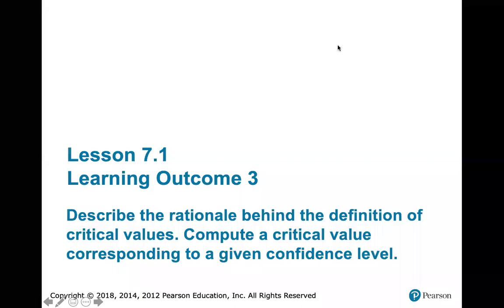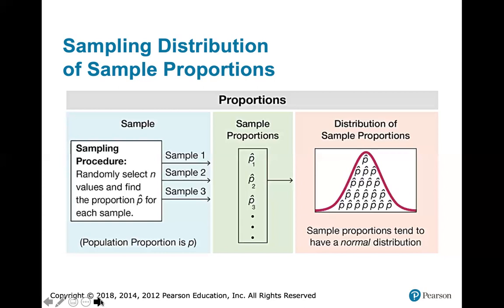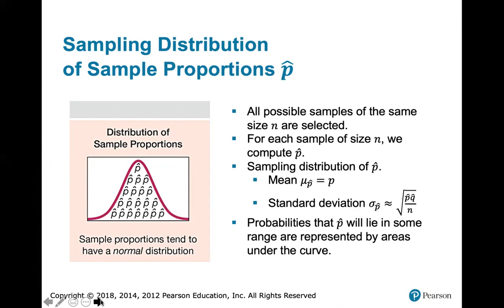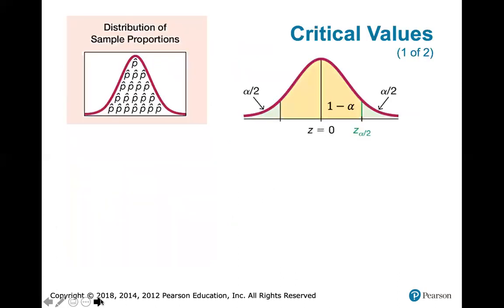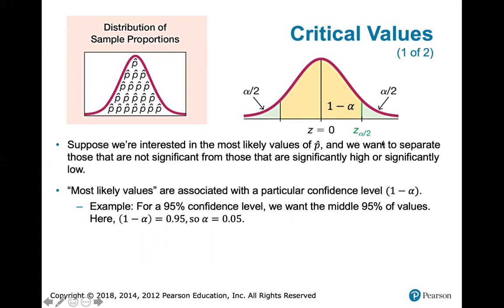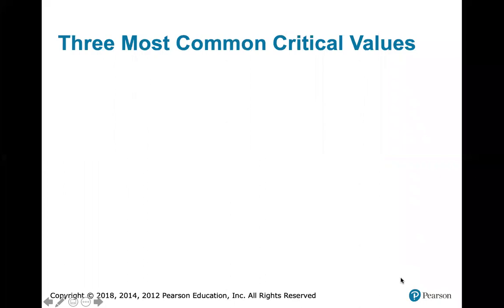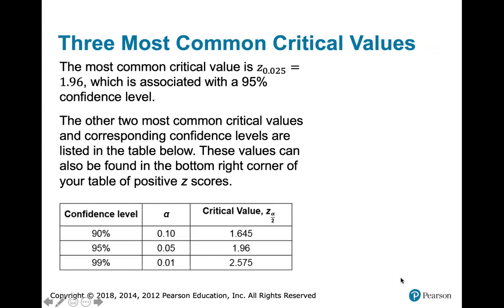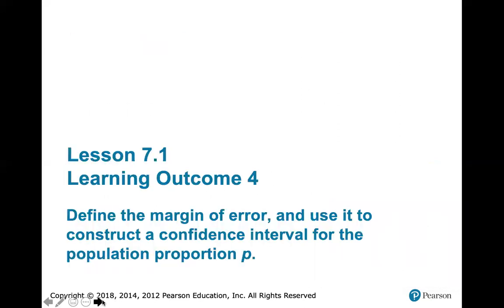7.1.3 Estimating a Population Proportion - Critical Values, Rationale and How to Compute Them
In this video, we discuss the rationale behind critical values, and how to compute them. We also list the most common confidence levels and corresponding critical values and where they can be found on Table A-2.